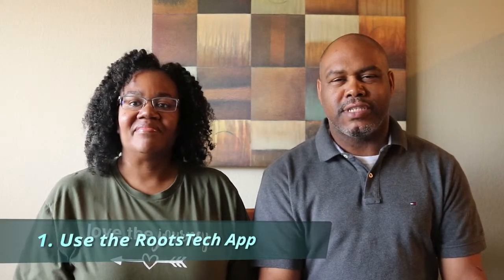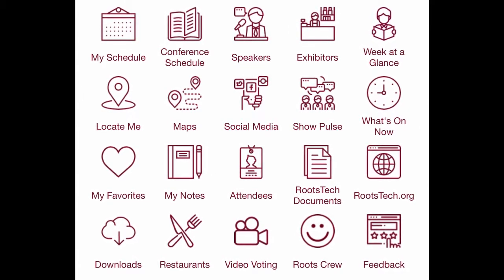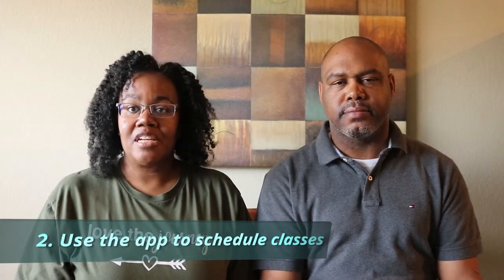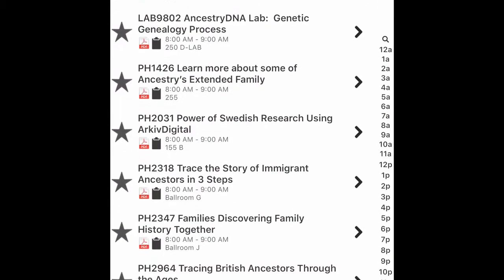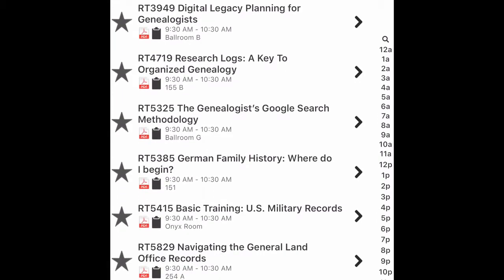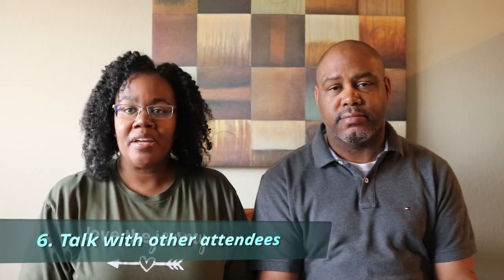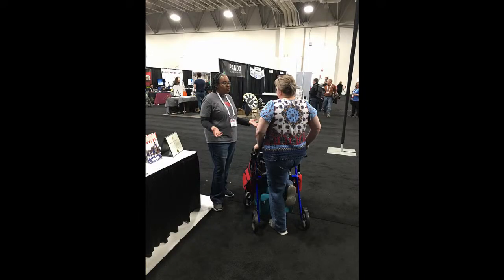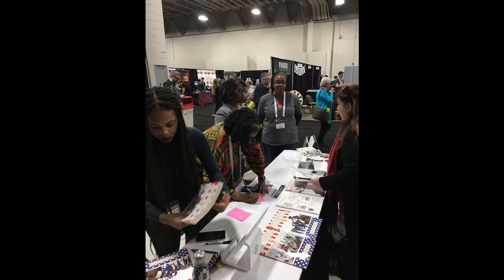10 Tips for RootsTech Newbies | Helpful for Genealogy Conference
We are sharing our 10 + 2 Bonus Tips for Newbies going to RootsTech in 2020.

1 Roots Magic 7 Software
1 copy of Kenyatta Berry's book.

To enter, leave a comment by April 22nd and we'll notify winners a few days after that.

RootsMagic 7 Software
Kenyatta Berry's New Book

Podcast: Journey Through the Generations